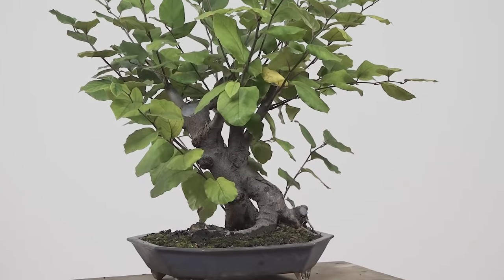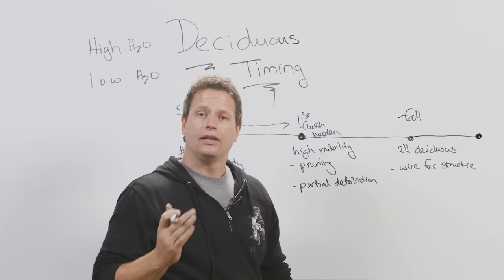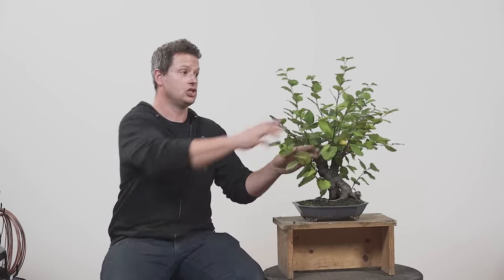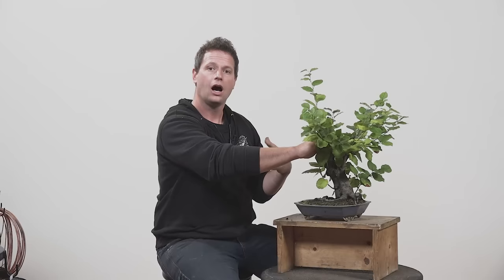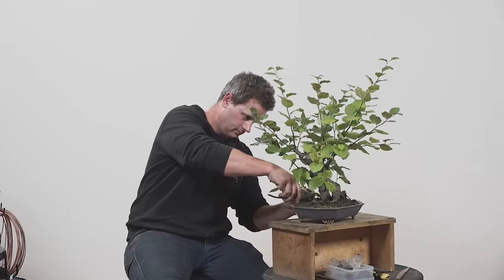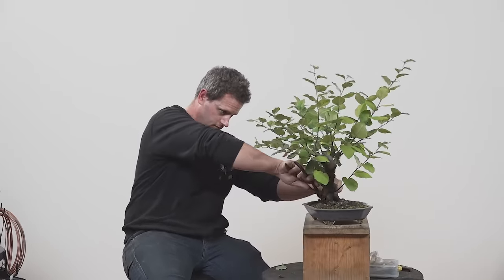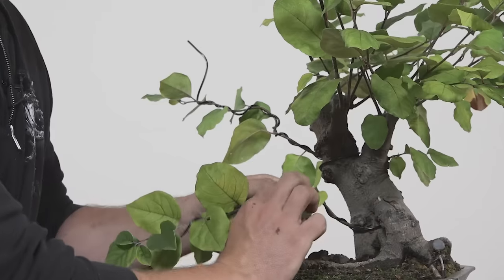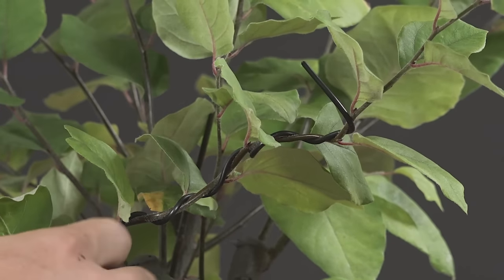Fall Deciduous Bonsai Maintenance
Explore the art of working with deciduous trees in autumn. Discover the secrets of rough styling, maximizing structure, and building deciduous trees from scratch. Whether you're a beginner or a seasoned enthusiast, join us for expert insights and education on fall bonsai care and design.